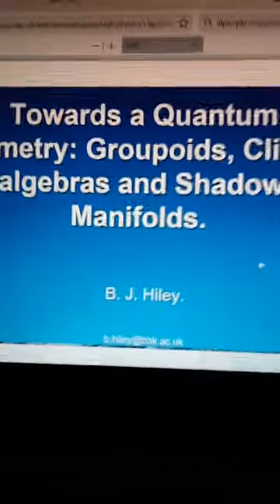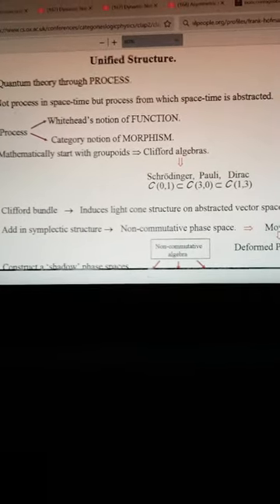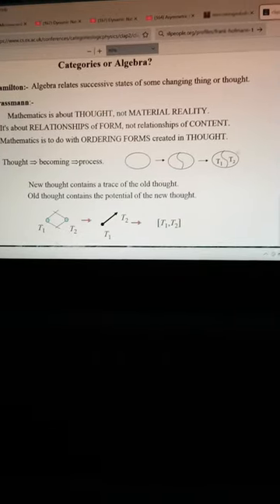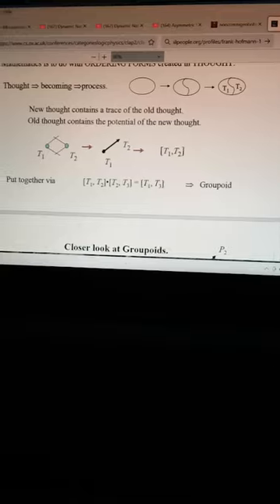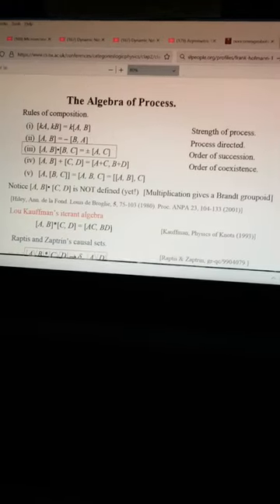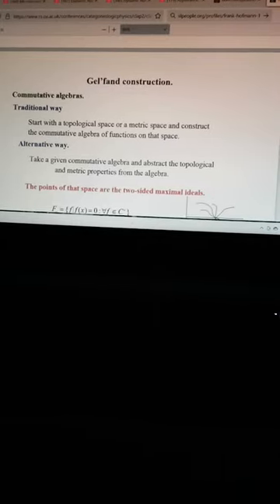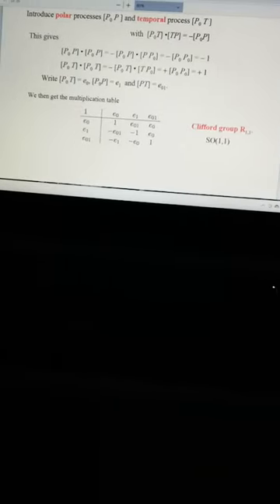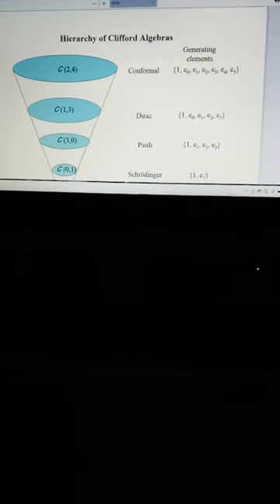Basil J. hiley noncommutativity music theory connections!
more details here from Hiley!
thanks again Nobel Physicist Josephson!
drew
It's my birthday and I can cry if I want to!!! hahaha
Hello my dear friend,
I love birthdays!
Take a second to think about where you were last year around this time compared to now. Hopefully it has been a great 2023 so far :)
It is so wonderful you are having a birthday and I will celebrate it with you. On your birthday, today, I wish you a year full of so much joy, enlightenment and beautiful memories.
I want you to know that your friendship has touched all of our hearts here at Spring Forest Qigong.
Have a fabulous Wednesday with all blessings and love.
Love,
Chunyi Lin

From me to you, drew...

Happy Birthday!!!

May your next year be filled with the healing power of love!